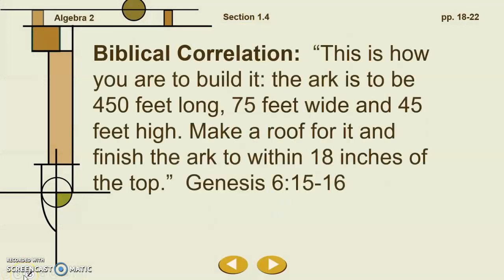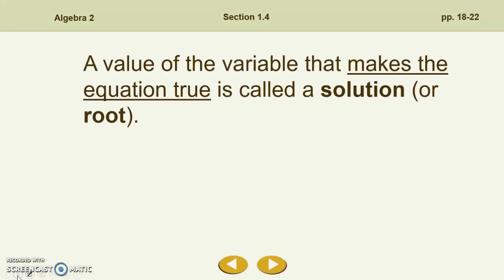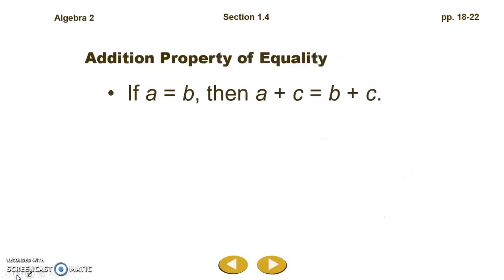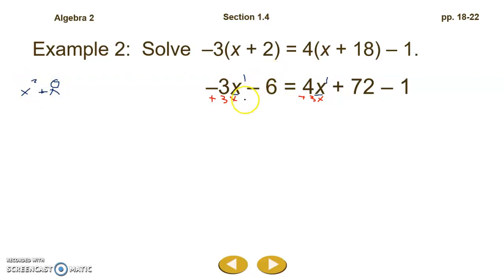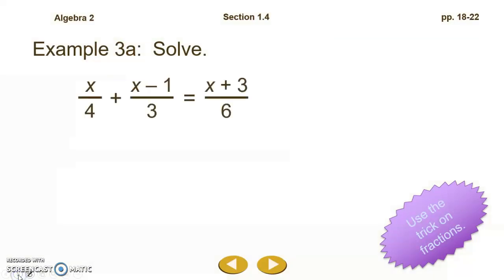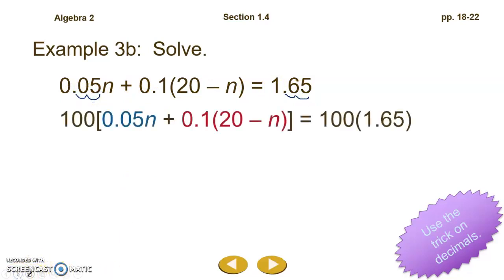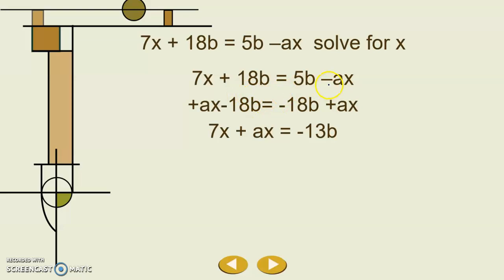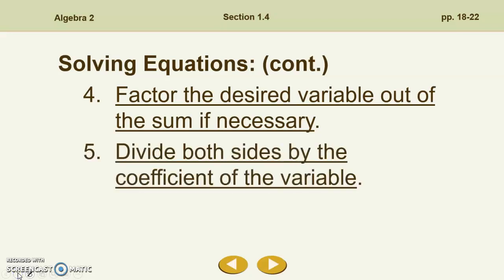Algebra 2 1.4 Solving Equations